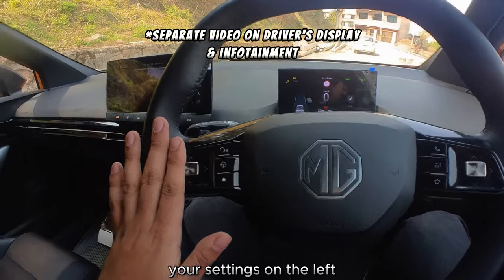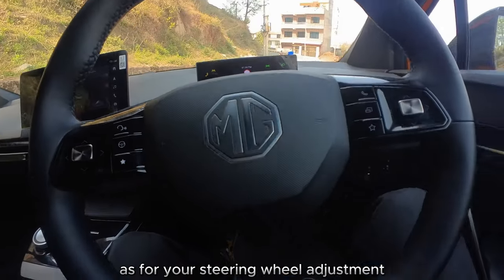MG4: Too fast for Nepal?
An in-depth review of the MG 4 Luxury variant.

-CAD

Timecode
0:00 - Intro
2:43 - Handling
7:21 - TOC
7:34 - Exteriors 1
9:30 - Charging
10:36 - Exteriors II
12:13 - Boot
12:59 - Interiors
18:21 - Safety
18:31 - Takeaways
22:00 -  Outro